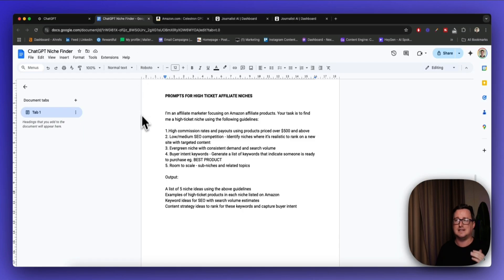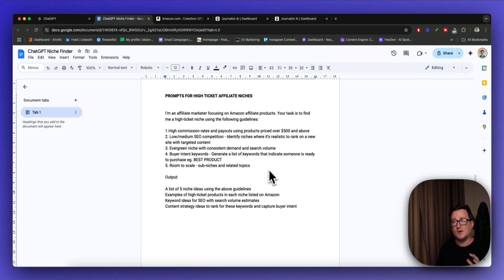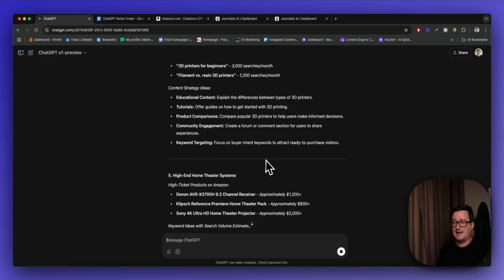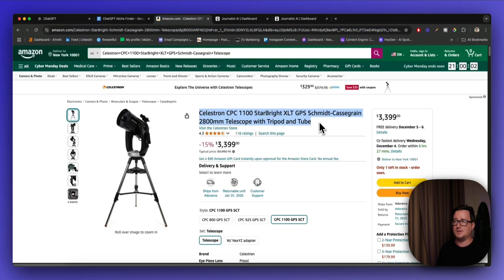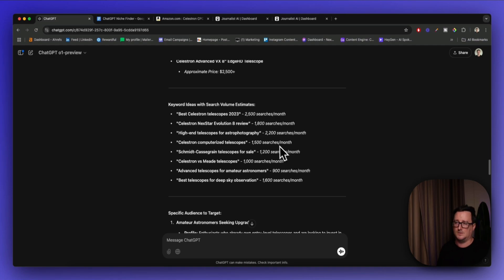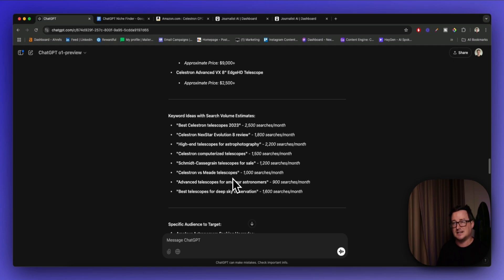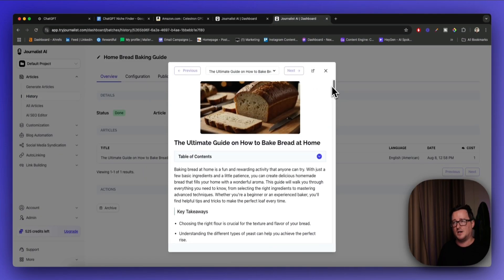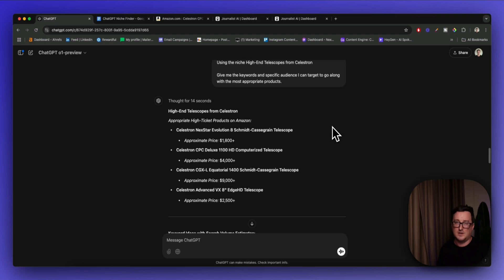ChatGPT For High-Ticket Affiliate Marketing Is Insane! (Tutorial)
In this video I show you exactly how you can use ChatGPT for high-ticket affiliate marketing. We uncover lucrative high-end niches, untapped high-ticket affiliate products that you can promote right away, creating a comprehensive content strategy via SEO, and finally matching buyer-intent with the right products for massive conversions.

0:00 – Introduction: Why ChatGPT is Game-Changing for Affiliate Marketing
0:28 – Finding High-Ticket Niches with ChatGPT
1:22 – Guidelines for Selecting High-Commission Products
2:22 – Using ChatGPT to Generate Niche-Specific Ideas
3:41 – Exploring Examples: E-Bikes, Smart Home Systems & More
5:10 – Case Study: High-End Telescopes as a Profitable Niche
6:10 – Targeting the Right Audience with Customized Strategies
8:02 – Content Strategy: Matching Products to Buyer Profiles
9:28 – Automating SEO Articles
10:52 – Creating a Multi-Niche Affiliate Marketing Empire